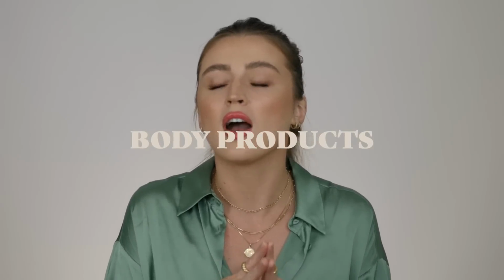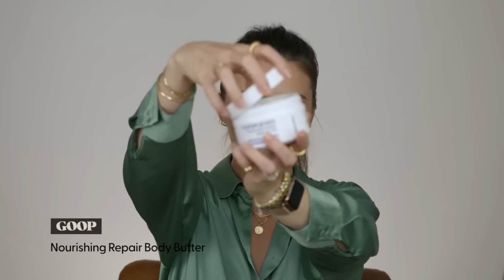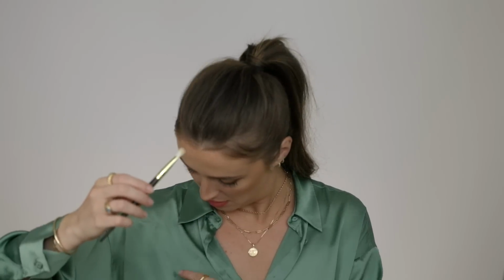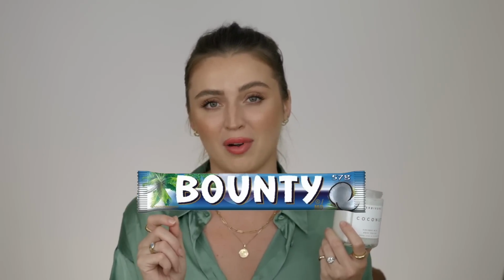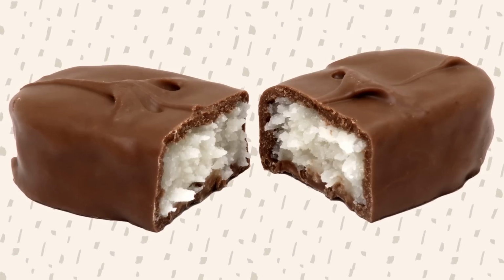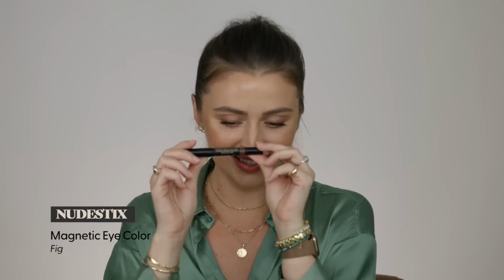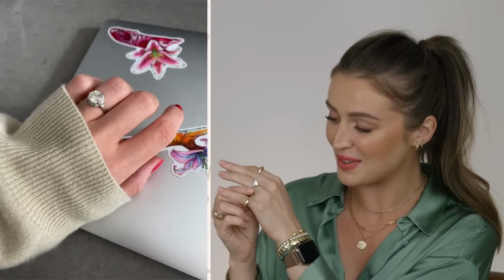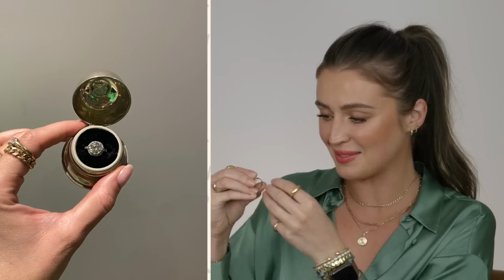THINGS I LOVED IN NOVEMBER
WELCOME TO LANMAS DAY TWO! ❤️ Today I am sharing a few of my beauty favourites from November to wrap up the month, and having a lil chat with you about *THE* ring!!! eeeeep! What were some of your faves from the last month? What are you looking forward to in December?! XOXOXOXO

IN THE VIDEO:
- Top I'm Wearing:
- Lipstick I'm Wearing is La Bouche Rouge Cherry Pink

Jewellery I'm Wearing:
- Leah Alexandra Necklaces (all 3) Pearl & Emerald Bead Bracelets
- Mejuri mini hoops (bold and diamond) dome pinky ring, (and evil eye ring is old)

Nudestix Fig Magnetic Matte Eye Colour
Nudestix X Allana Matinee to Soiree Kit

BOOKS:
Recipe for the Perfect Wife